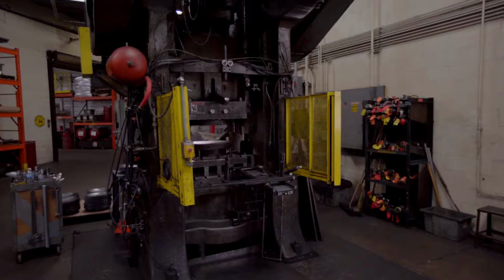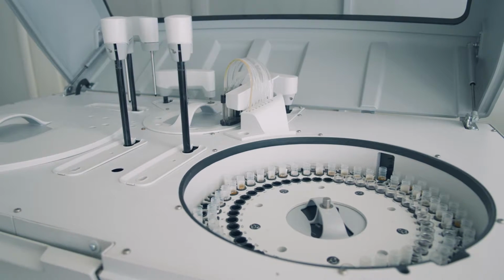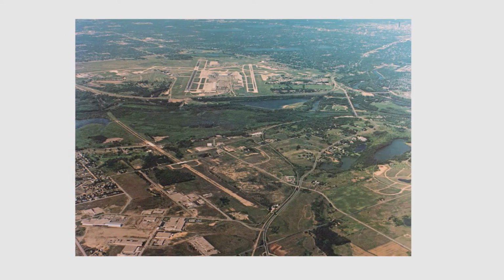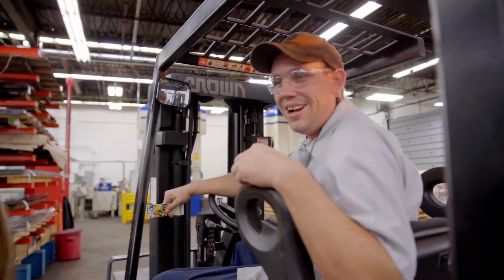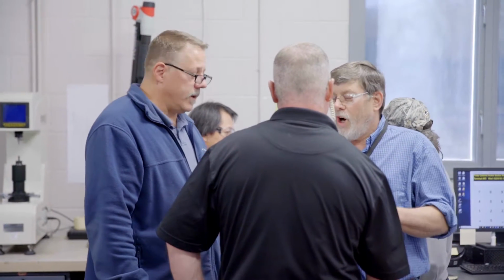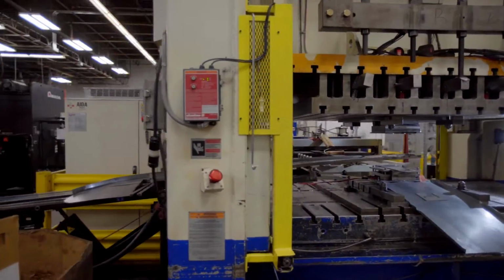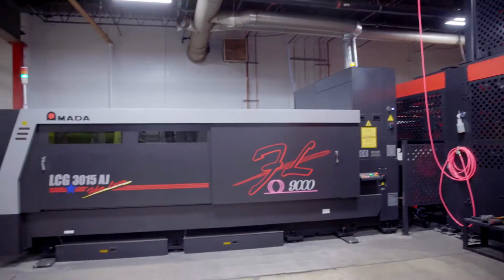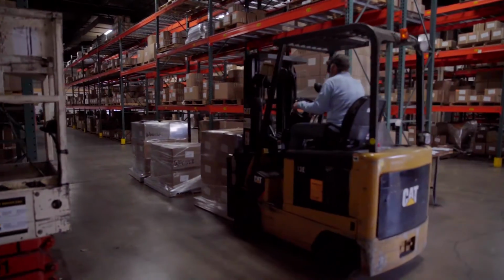Tempco Manufacturing: Top Quality Metal Stampings Since 1945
At Tempco, "Quality is King." We uphold the most rigorous of manufacturing quality control standards. In addition, we produce all our own tooling for our punch presses and press brakes, which generates considerable savings for you in the production of your parts. We do more than just work for you, we also work with you to address your manufacturing challenges as we would our own, and will work collaboratively with you to create a value-added relationship.